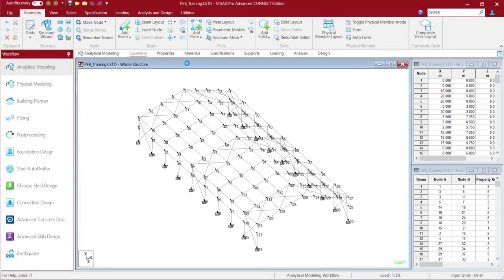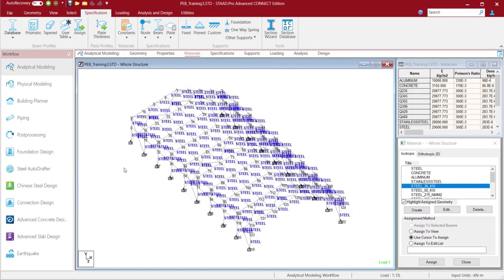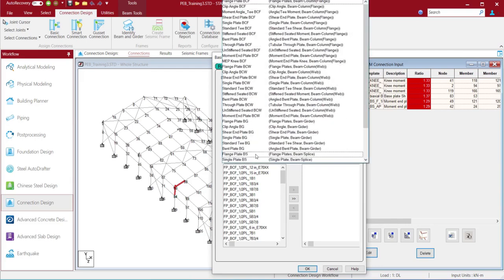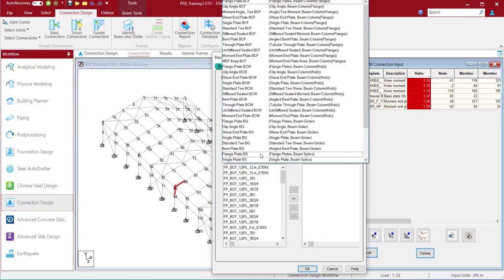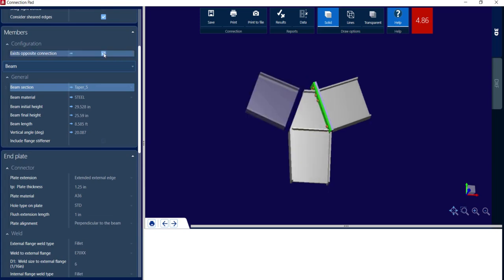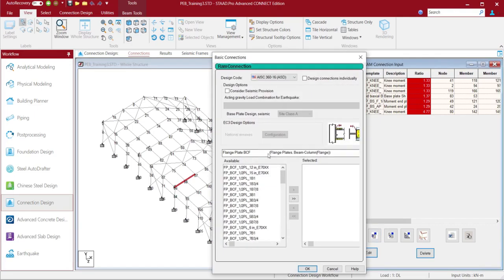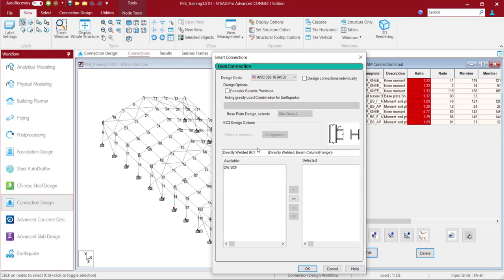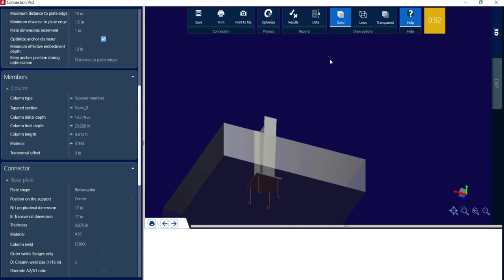Modelling and Designing of Pre Engineered building connection design using RAM Connection